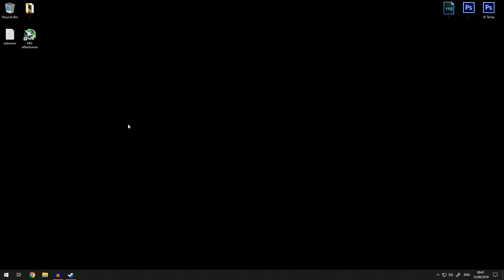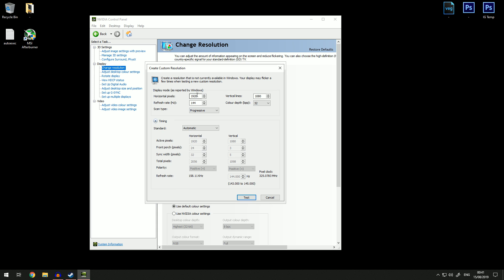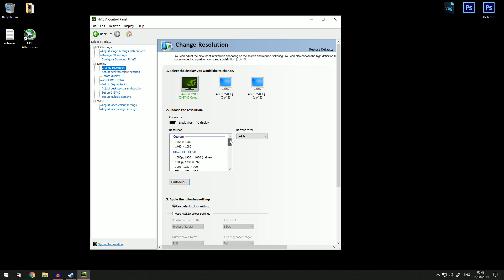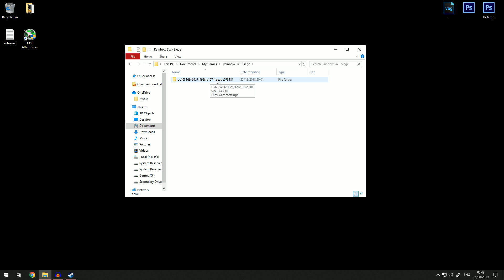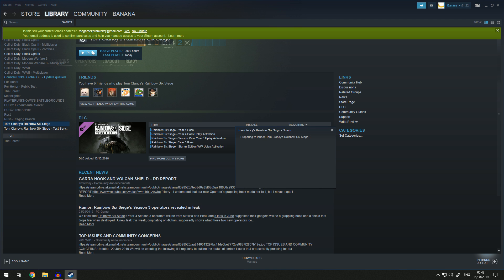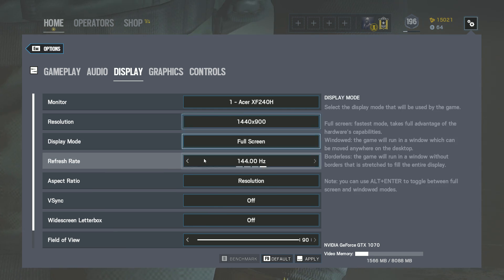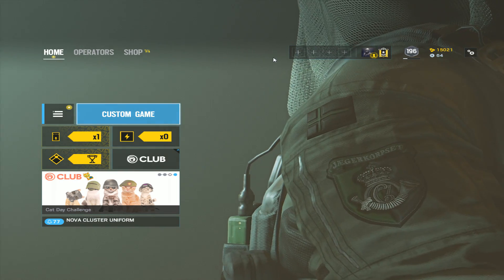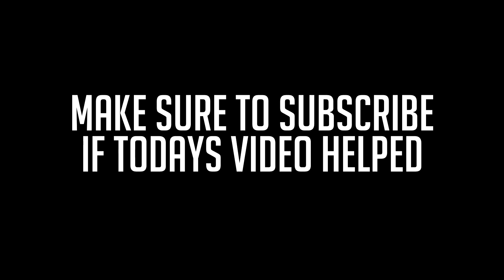How to Play *STRETCHED RESOLUTION* in Rainbow Six Siege (Custom Resolution)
Rainbow Six Siege Stretched Resolution

My Peripherals:
Mouse: Corsair Gaming Harpoon RGB Mouse
Mousepad: QCK Cloth Gaming Mouse Pad (Large)
Keyboard: DREVO Calibur 71-Key RGB (Cherry MX Switches)
Headset: Razer Kraken Pro V2
Monitor: Acer XF240H 24" 144Hz

Computer Specs:
CPU: Intel Core i7-4770K
GPU: GeForce GTX 1070
RAM: 16 GB DDR3
Motherboard: MSI Z87-GD65 Gaming
Power Supply: Corsair CX750M (750 W) PSU
Case: Cooler Master Storm Mid Tower Scout